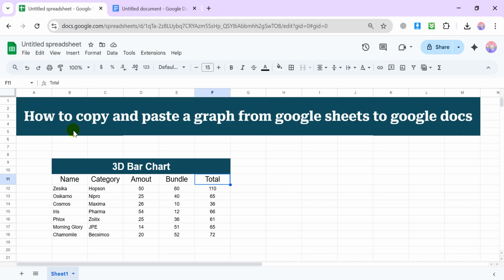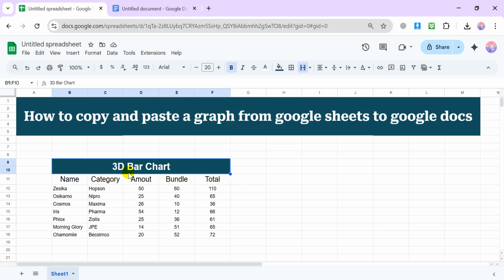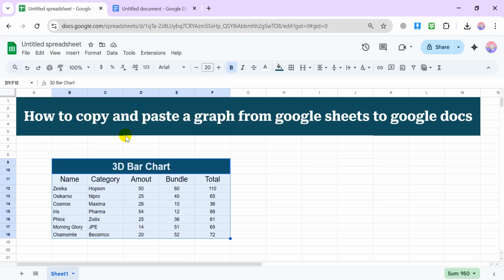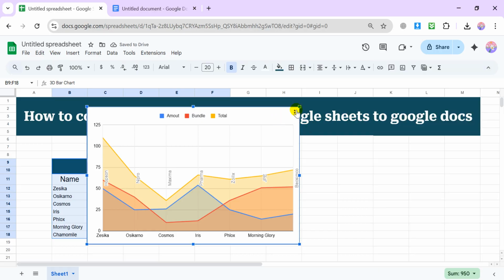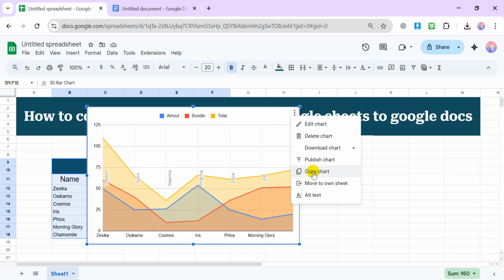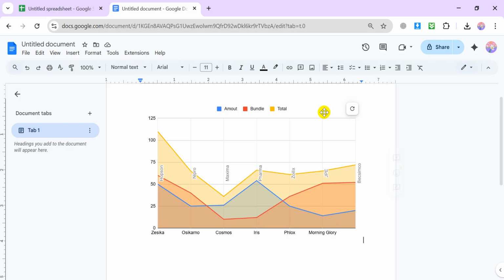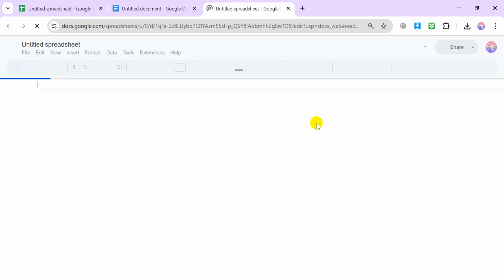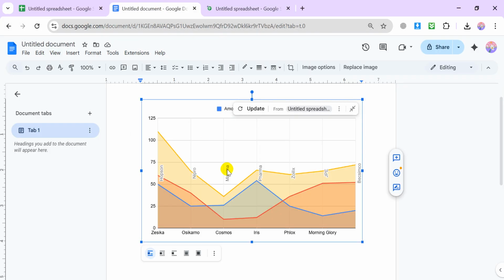How to copy and paste a graph from google sheets to google docs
Need to include a chart or graph from Google Sheets in your Google Docs report or project? 📊 In this tutorial, I’ll show you how to copy and paste a graph from Google Sheets to Google Docs quickly and easily — while keeping your chart linked to the original data for automatic updates!

Whether you’re creating a report, presentation, or school project, learning how to properly transfer a chart from Google Sheets to Google Docs helps you save time, keep your visuals accurate, and present data professionally. You don’t need to take screenshots — Google provides a direct method that ensures your chart stays clear and up-to-date.

💡 In This Video, You’ll Learn:

✅ How to copy and paste a chart from Google Sheets into Google Docs
✅ How to keep your chart linked for automatic updates
✅ How to paste your graph as a static (unlinked) image
✅ How to resize, format, and align your chart in Google Docs
✅ How to refresh your chart when the data changes in Sheets